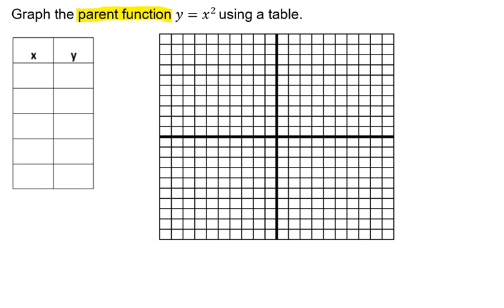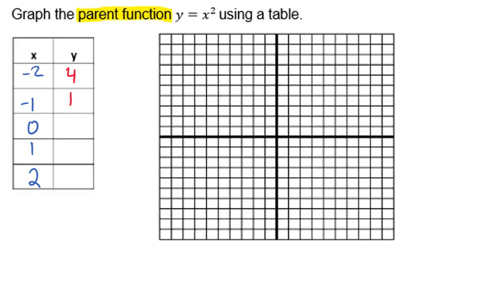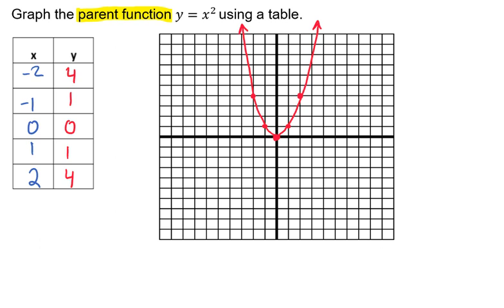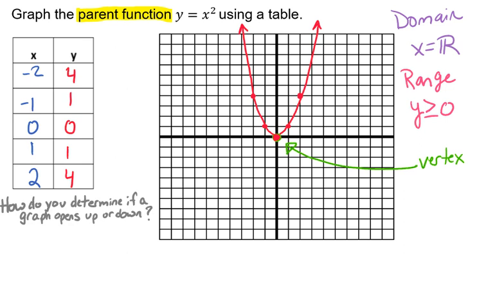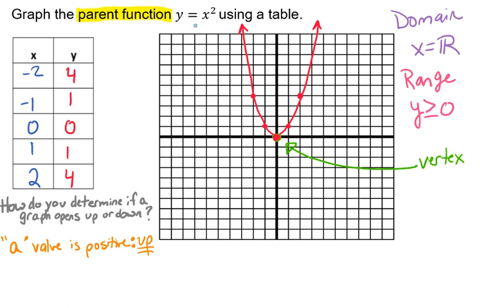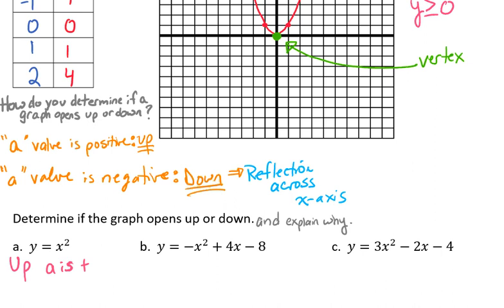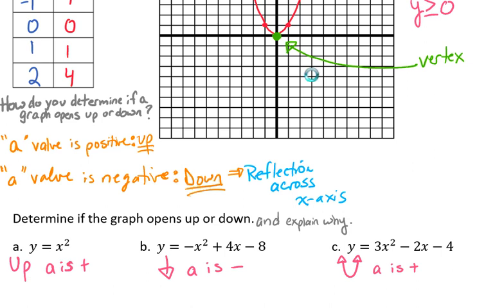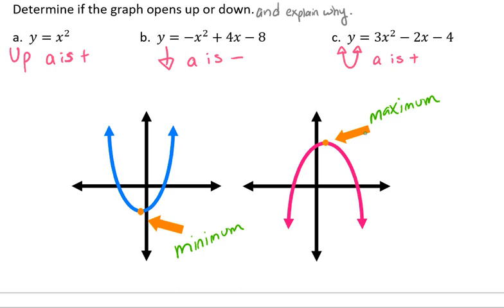Graph Quadratic Parent Function, Determine if a Quadratic Function Opens Up or Down Video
This video goes over the quadratic parent function graphically.  It also goes over how to determine if a quadratic function will open up or down, if it will have a minimum or a maximum, and if there will be a vertical stretch or shrink.